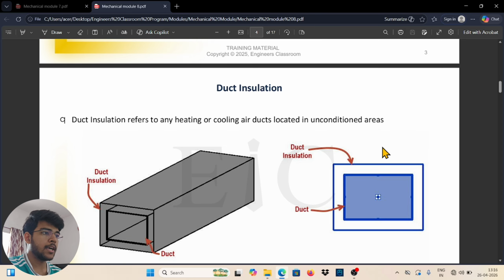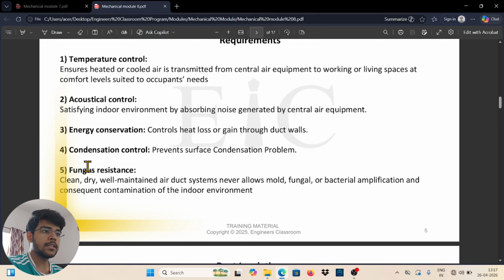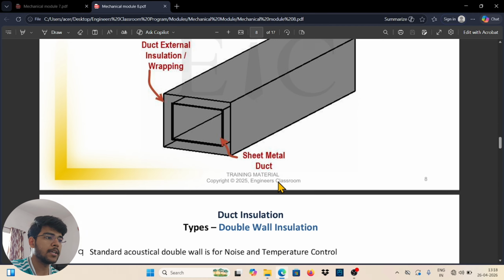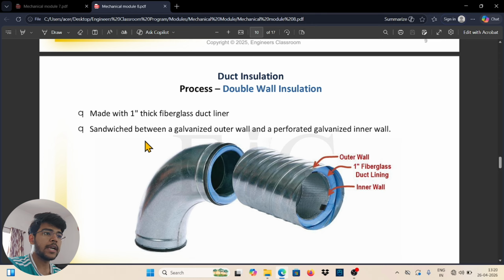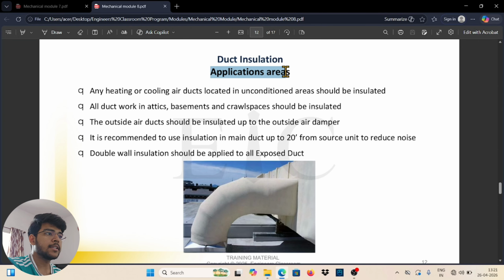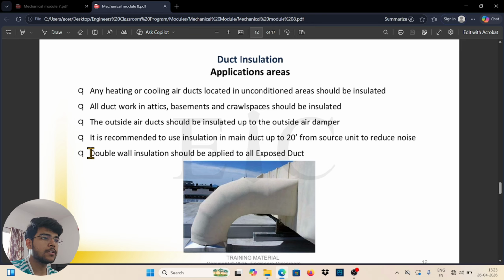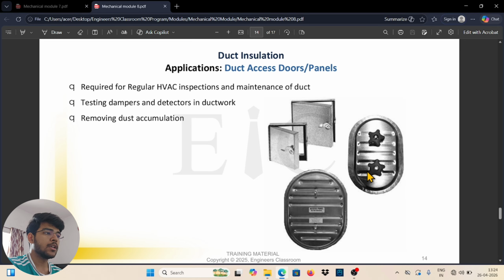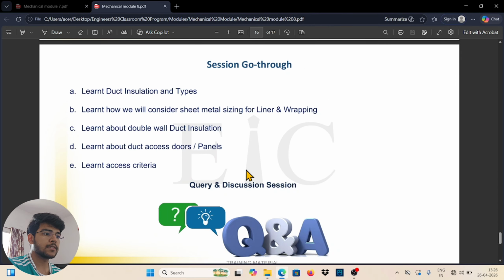HVAC Duct Insulation & Access Panels Explained | BIM Mechanical Module 8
Welcome to Engineers Classroom 🚀

Learn the importance of duct insulation in HVAC systems. This module covers insulation requirements, insulation types, installation methods, and access panel criteria.

📚 Topics Covered: • Duct Insulation & Requirements • Classification of Duct Insulation • Types of Insulation Materials • Installation Demonstrations • Access Doors & Panels • Access Criteria & Best Practices